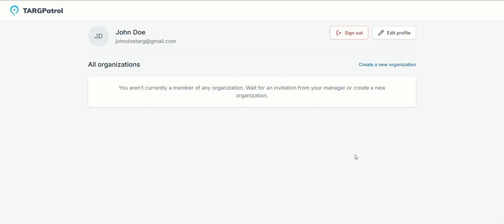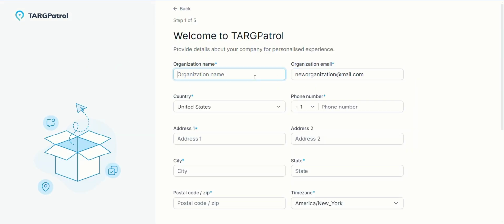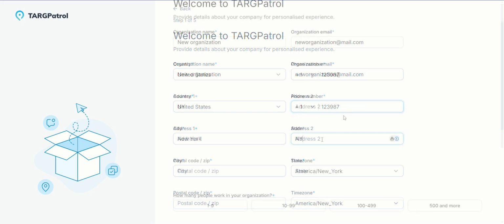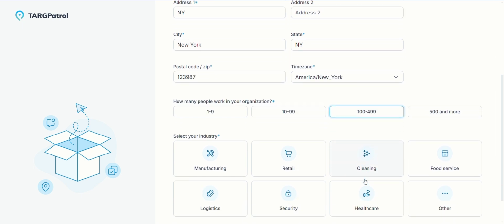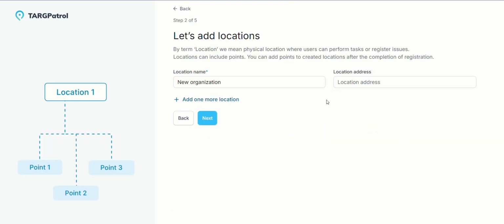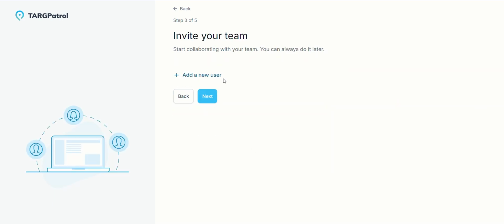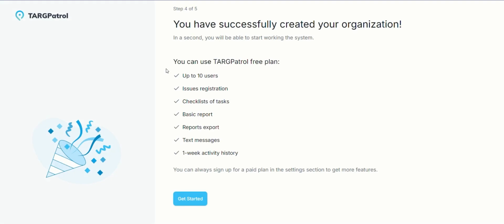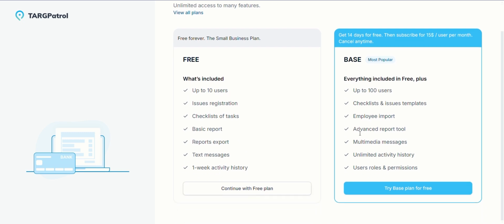Creating an Organization | TARGPatrol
In this video, we guide you through the process of setting up a new organization in the TARGPatrol app after registering your account. You'll learn how to create an organization, add locations, invite users, and choose the right plan for your needs. Whether you're starting fresh or managing an existing team, this tutorial will help you get up and running smoothly.